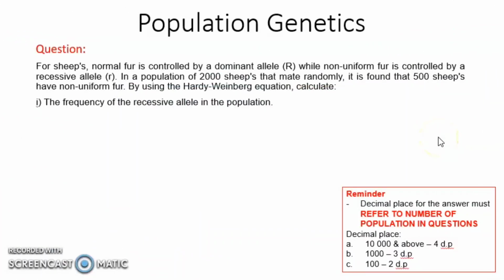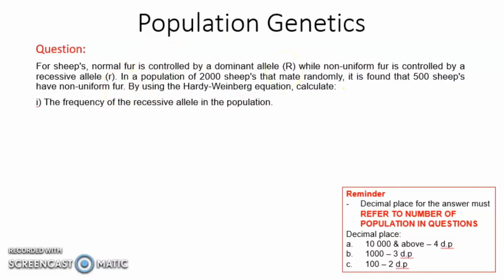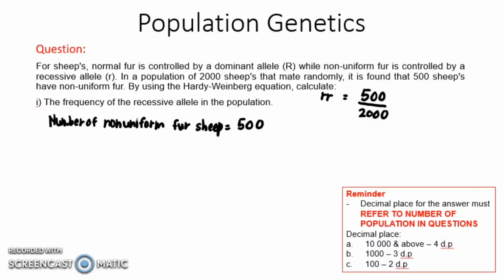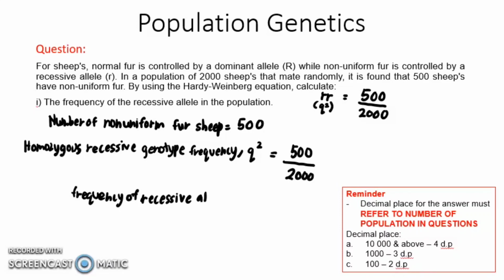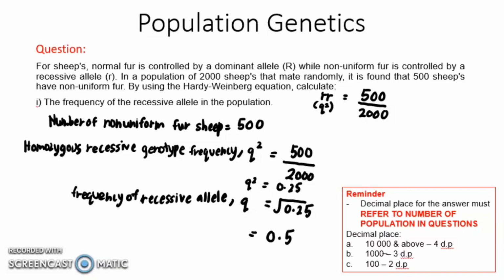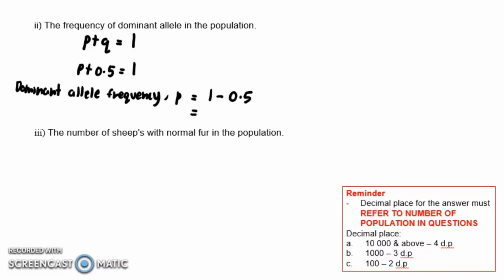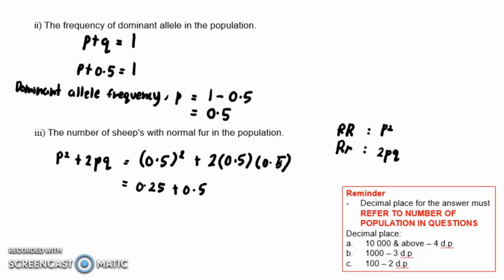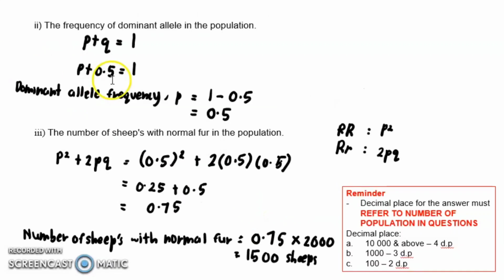5.2 Hardy-weinberg Law: Example Question